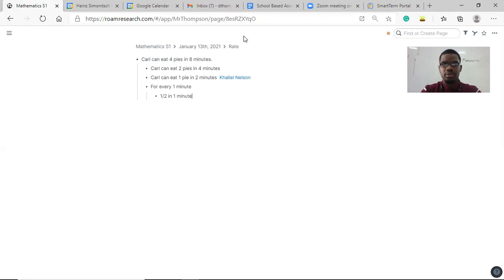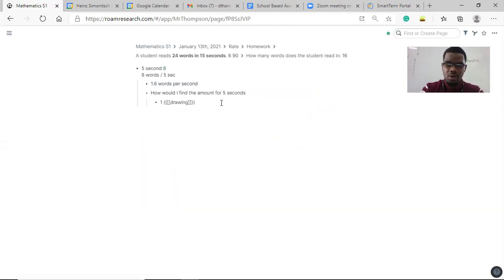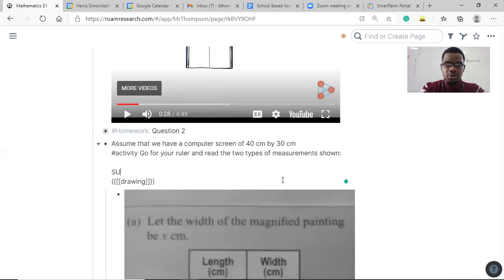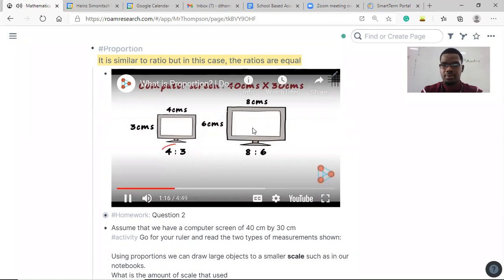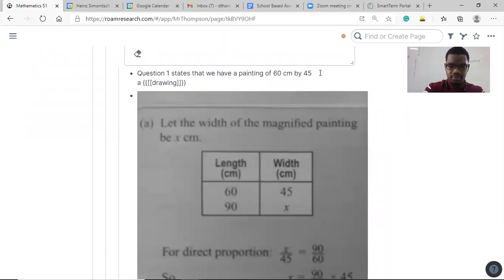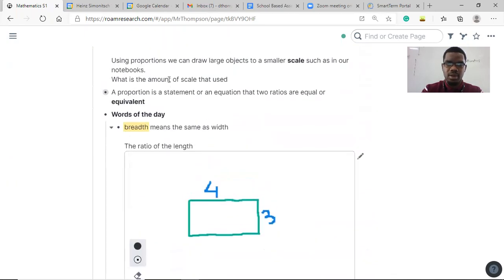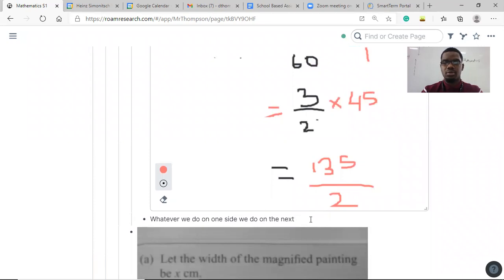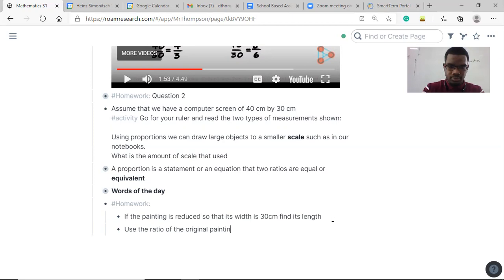Rate and Proportion 15/01/21